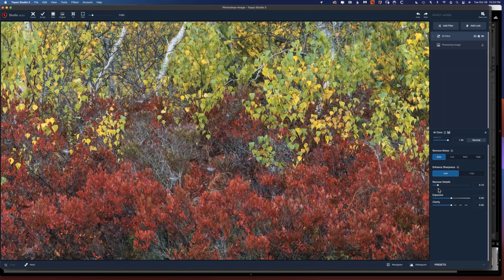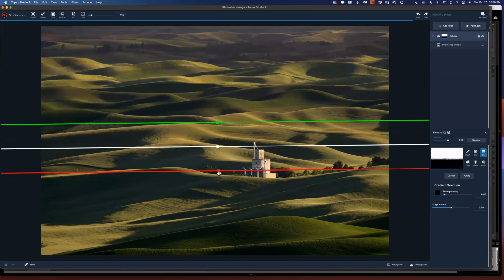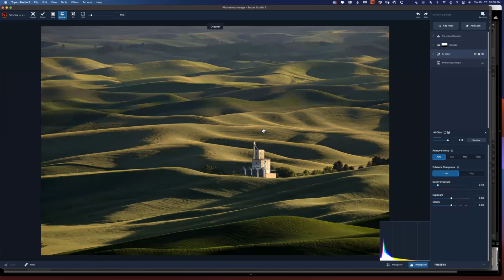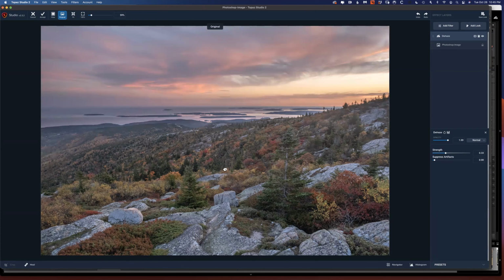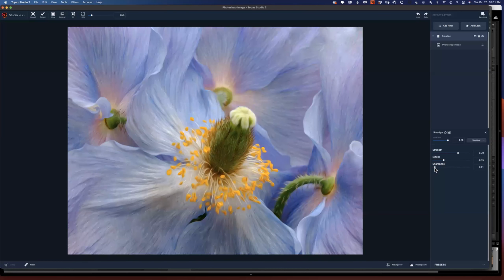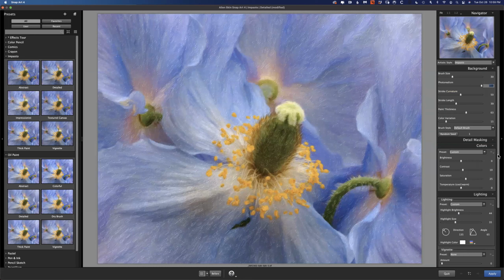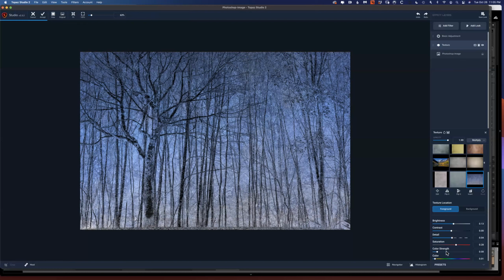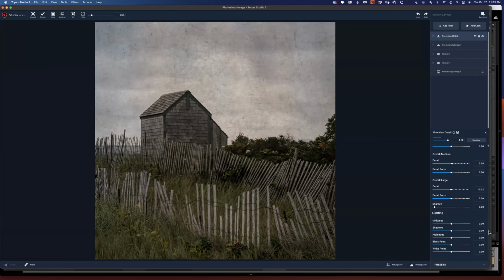"Crafting your Images with TOPAZ" - Part 1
Part 1 of a TOPAZ Workshop presented by John Barclay to the Victoria Camera Club on 26 Oct 2021.